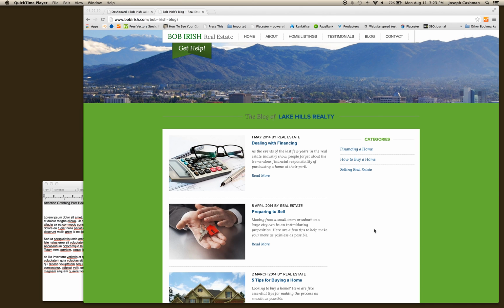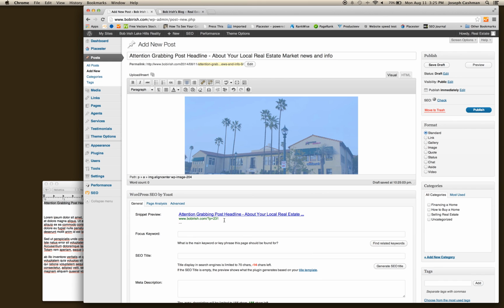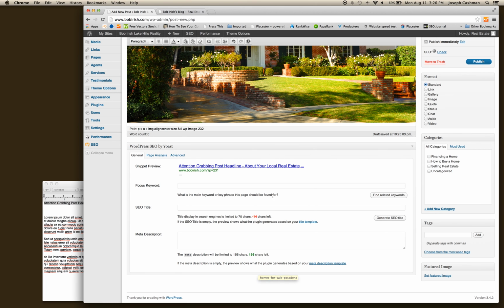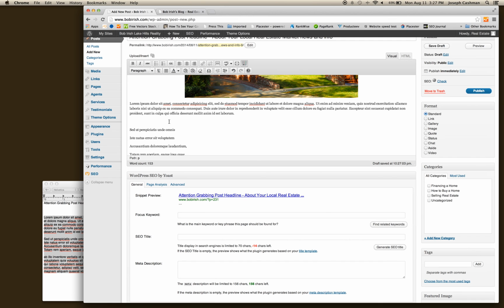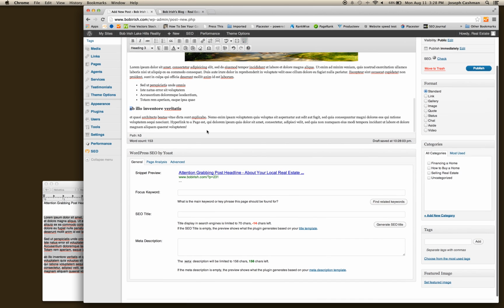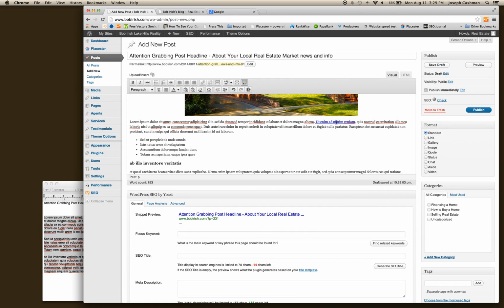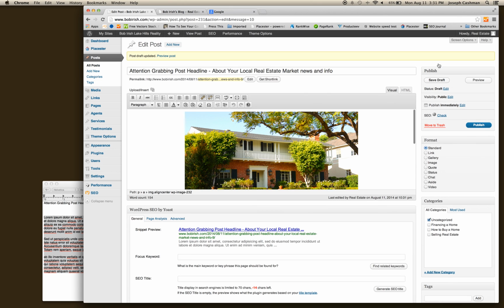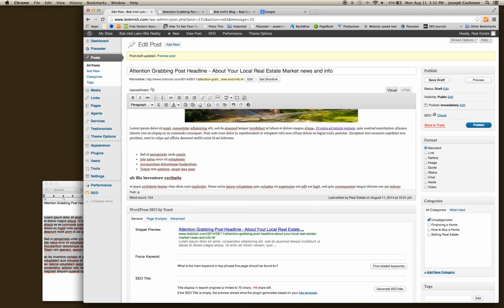Working With Blogs (Part 1)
How to create a blog post on Webnetworx. Share your local real estate news with your community.  Step by step instructional video on how to import and modify images, add text and format text on a word press platform.